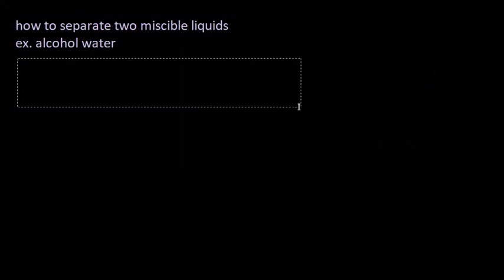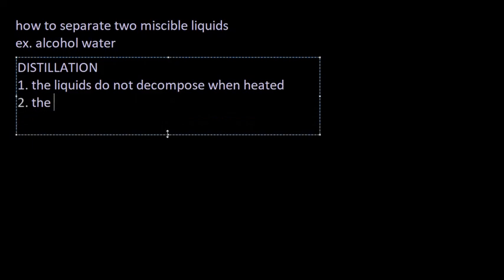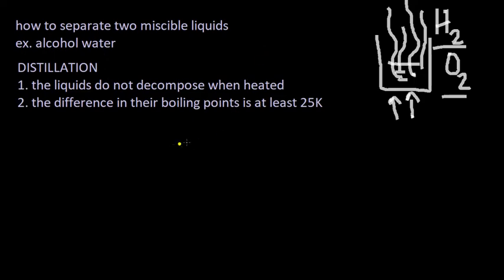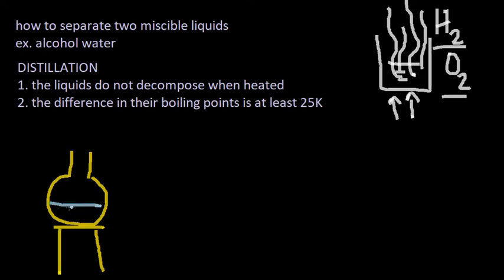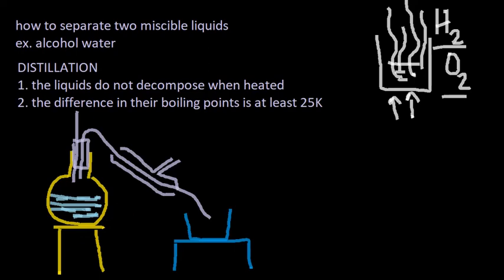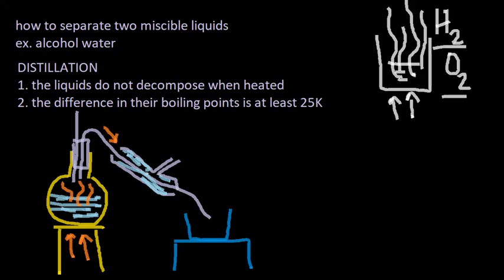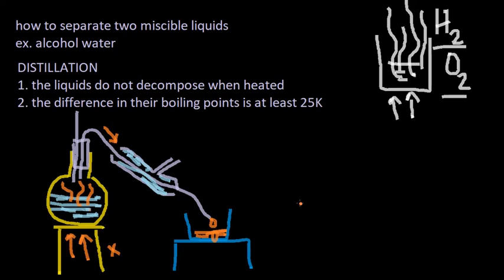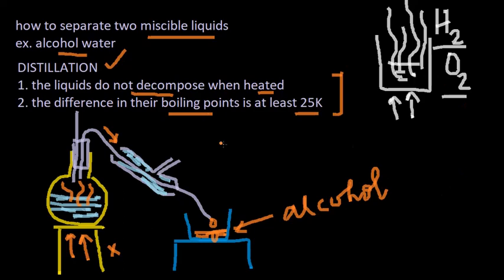#12 Distillation - separating two miscible liquids CBSE IX Sc CH 2 (Is Matter Pure)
This video describes the process of distillation. It explains how to separate two liquids mixed together which do not decompose on heating and which have a difference of at least 25 K in their boiling points